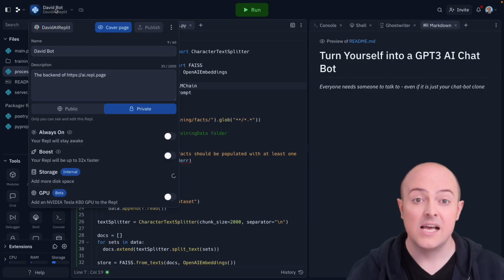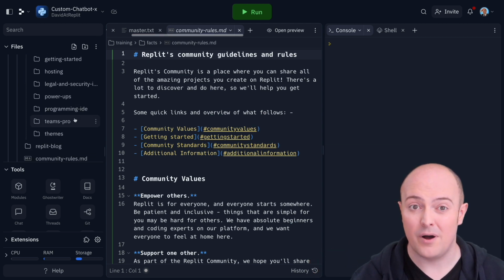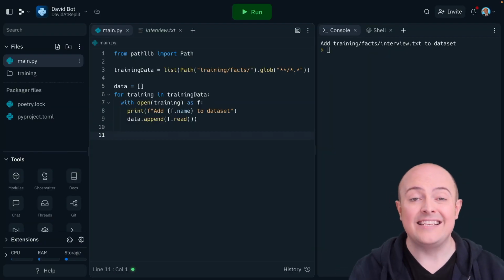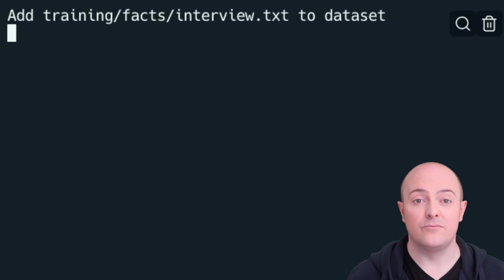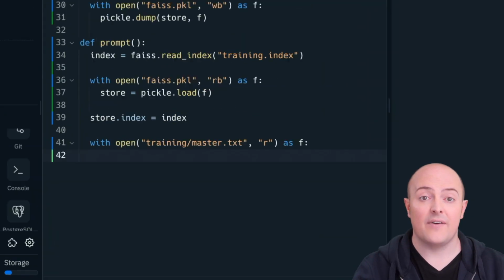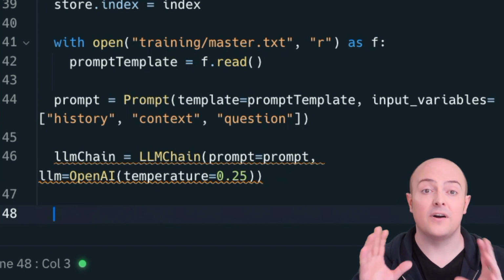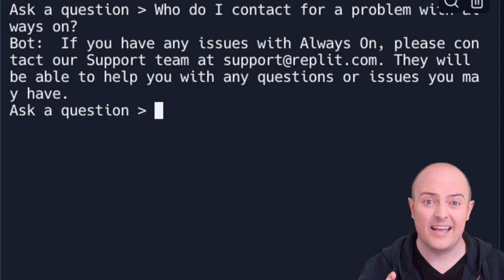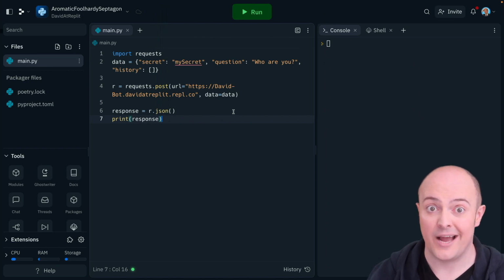How to Build ChatGPT for Your Company | Back End, API, Command Line, Python, davinci-003, OpenAI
Did you check out last week's video and think - well, that's great, but what's the *actual use* of this training? Well, this week we look at how we can build ChatGPT trained on the company documentation that can answer questions for you!

Whether you want to build an AI support bot, something internal for common questions from your staff or just see what it can do with your company this tutorial is for you.

Don't forget - you can ignore this altogether and just fork the template below, fill it with training data and you're good to go!

00:30 Fork this Repl!
00:53 This feels a bit… familiar
01:18 Get your OpenAI API Key
01:30 Train that Model
05:05 Building Prompts
05:19 master.txt: Your most important file
08:36 It's alive!
09:20 Extra Credit: API
10:46 Seriously, get Forking that template